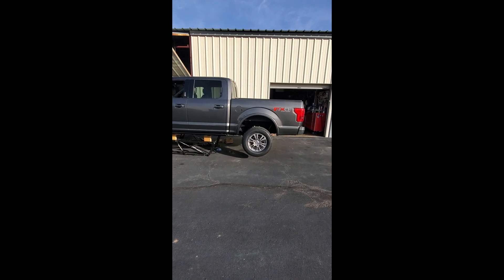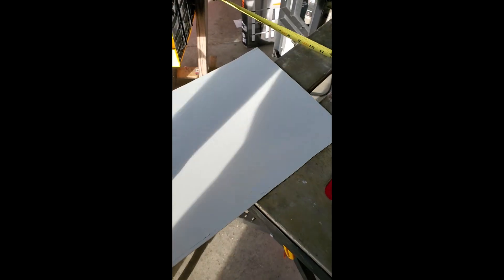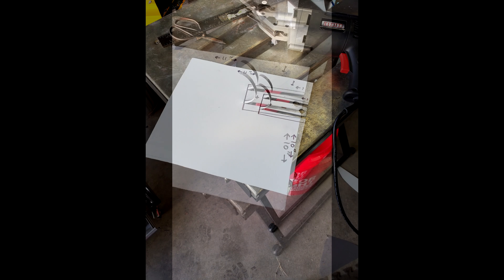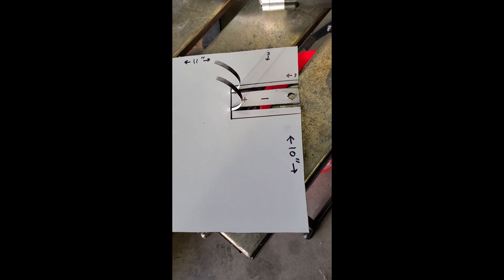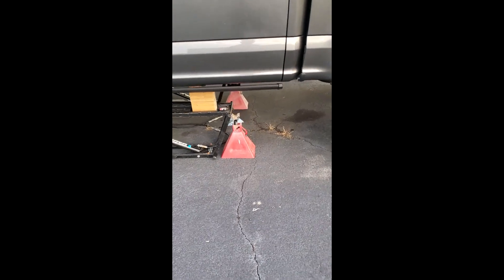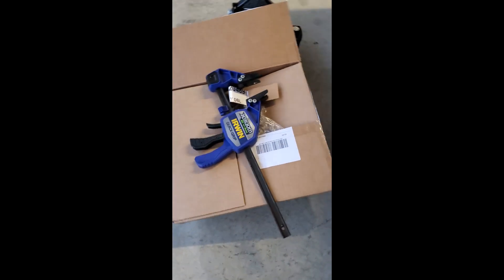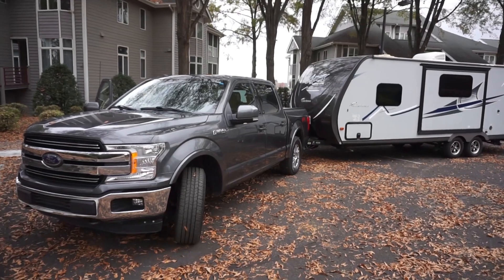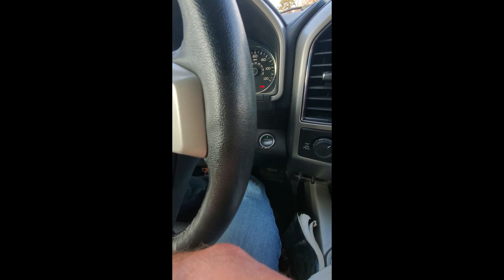F 150 Starter Heat Shield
Last September we towed our camper trailer to New Orleans so we’d have a convenient place to stay while I acquired my single-engine and multi-engine seaplane ratings.

In so doing we discovered what thousands of other 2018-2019 F-150 owners already knew…that if you worked that big V-8 engine hard enough and long enough, the exhaust manifold would heat up the starter to the point that the windings in the starter would expand enough to keep the starter from operating until it cooled down—which could easily take a half hour.  These were the trucks that automatically killed the engine when you came to a complete stop, and then quickly restarted them when you removed your foot from the brake pedal.

According to the Internet blogs the most effective solution to the problem was to install a High Torque Mini Starter for the Coyote/10R80 transmission for Ford Performance Parts, (part M-11000-C50A). But when I called Ford Performance Parts to place the order, they talked me out of it because this high performance starter wasn’t designed for the automatic start function, would have to be “re-registered” and would not be warrantied in this application.

So, I put my truck up on my Ranger lift and fabricated a heat shield out of some very thin flashing metal.  I wound up with a piece of metal 11” long and 10” high, with a 13/32” hole drilled 3” down from the top of the shield.  I cut a 3” slot on each side of the hole so it could be bent into a tab that was secured to the top mounting bolt of the starter.  It fit well on top of the truck’s frame and effectively shielded the length of the starter.

We took the truck for a test run last week which included pulling the same camper over the Appalachian Mountains twice at highway speeds.  Over four days of towing we covered more than 1200 miles, often holding Interstate speeds for hours at a time.  Unlike our trip to New Orleans…we experienced no starter overheat issues with my homemade heat shield in place.

Shame on Ford for not issuing a recall to install heat shields on these trucks.  If a backyard shade tree mechanic like myself could figure it out—you know the Ford engineers had the problem fixed a long time ago….they just haven’t implemented the fix.